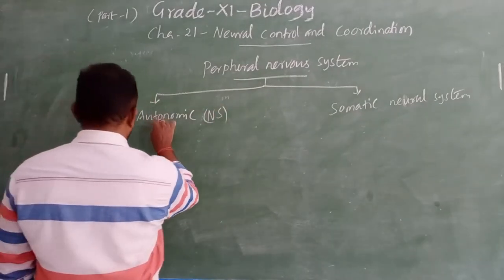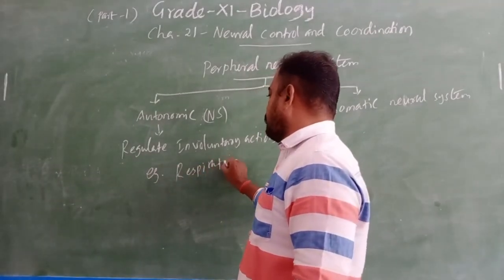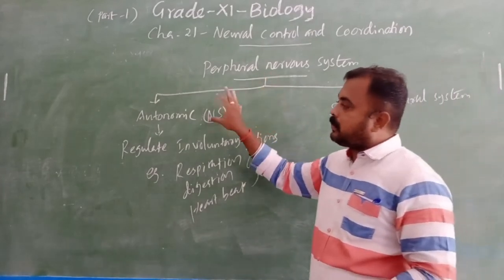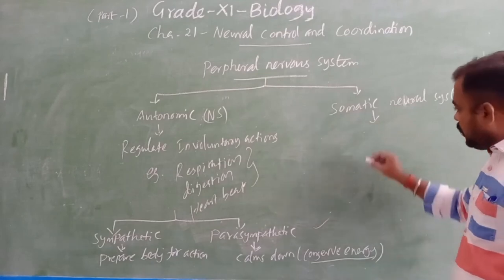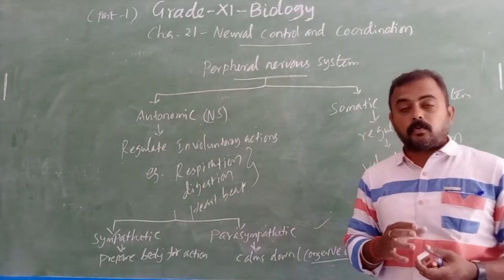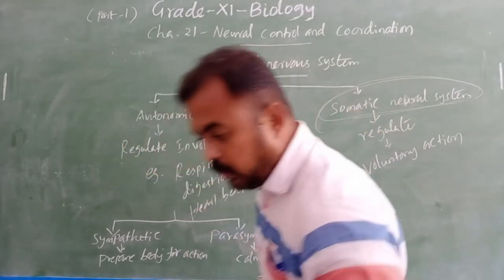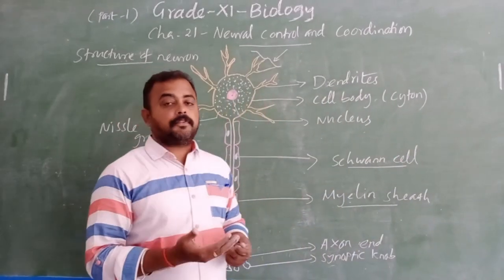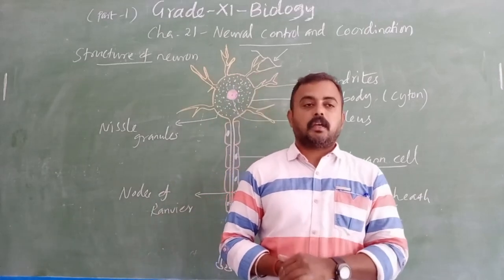GRADE XI BIOLOGY CHAPTER 21 - PART 1